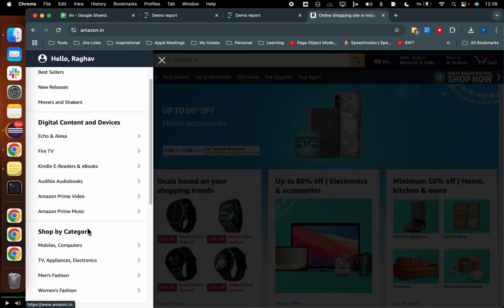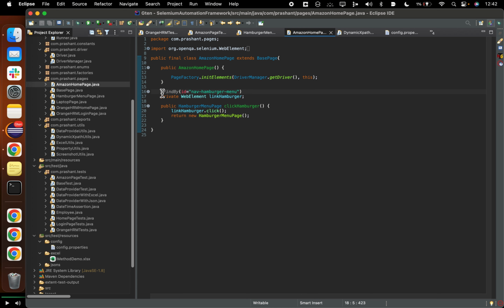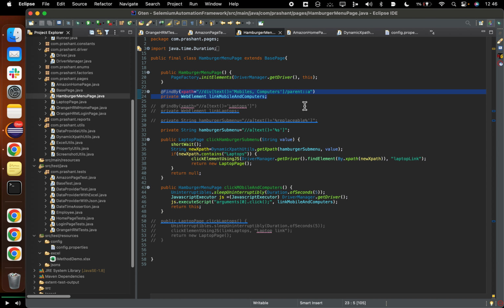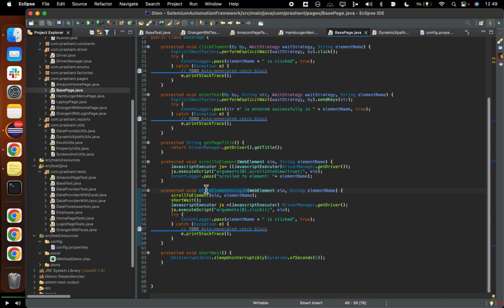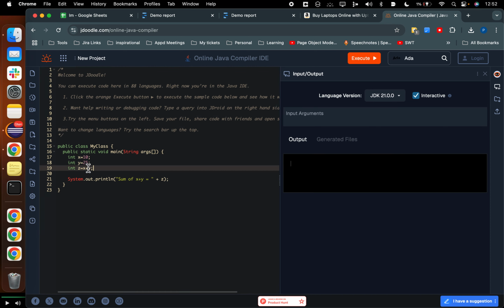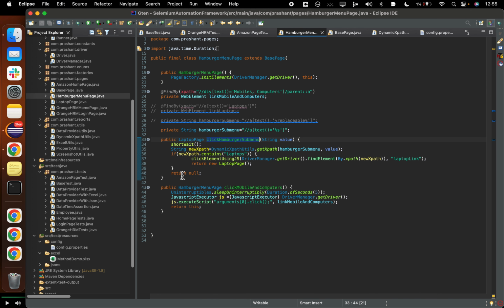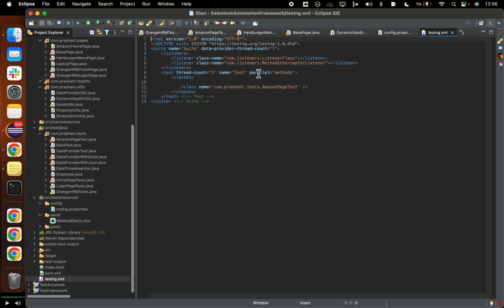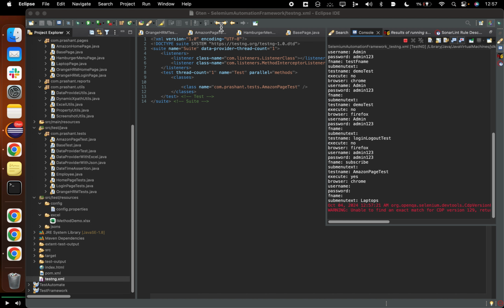29 Dynamic locator and page factory